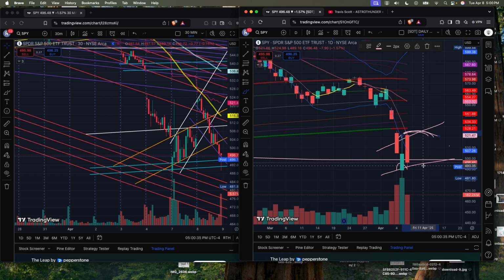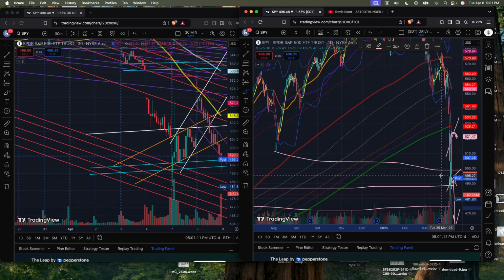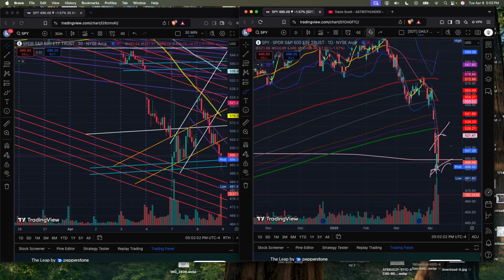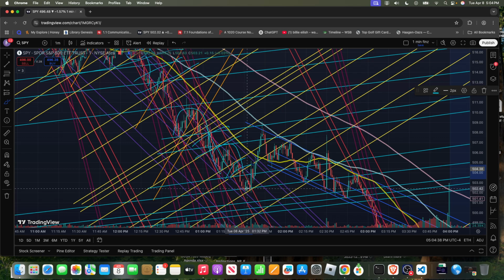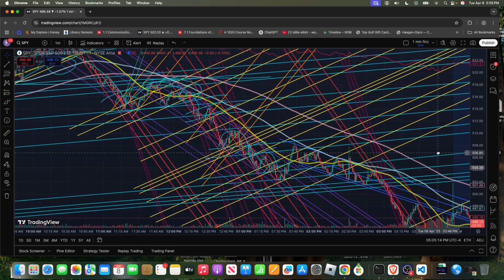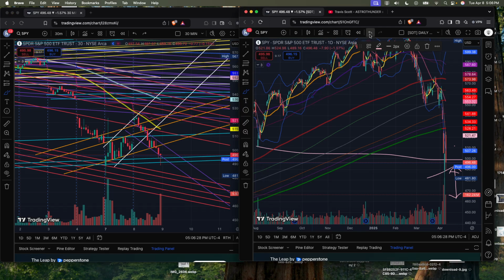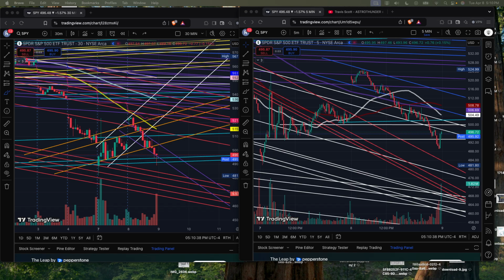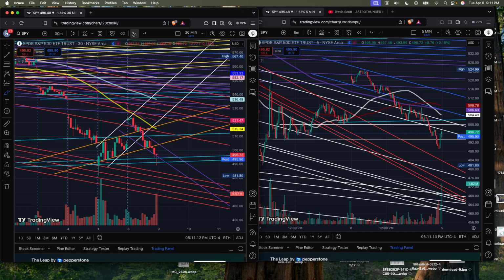Day Trading $SPY 04/08/25! Making 5 Figures In A Market Crash?!?